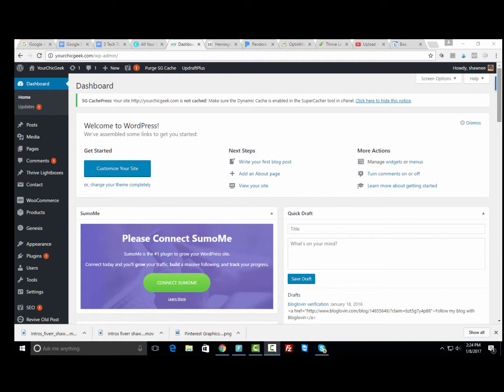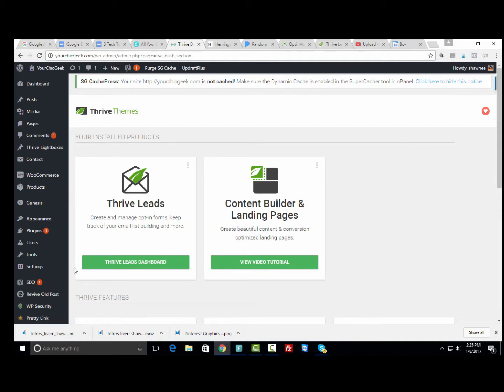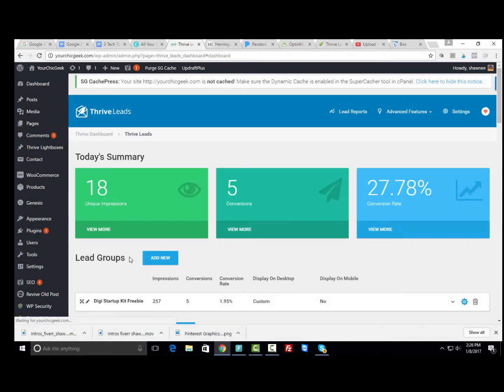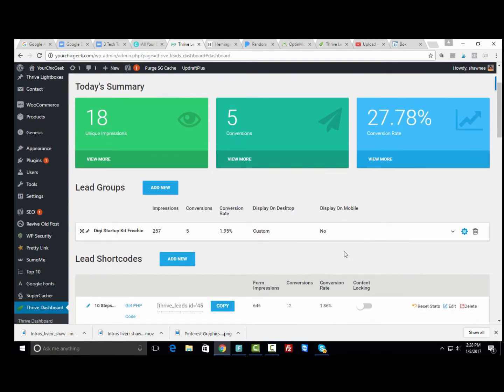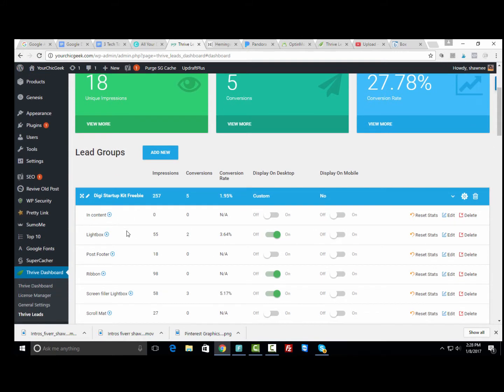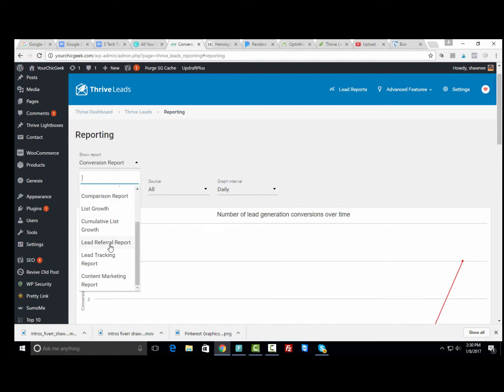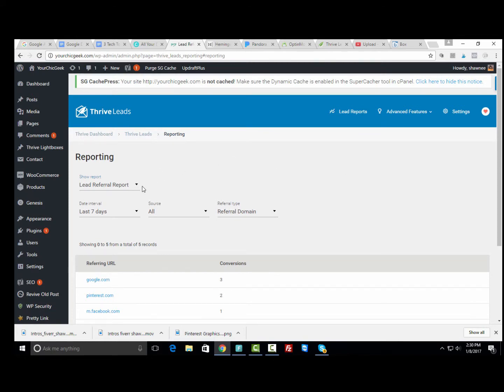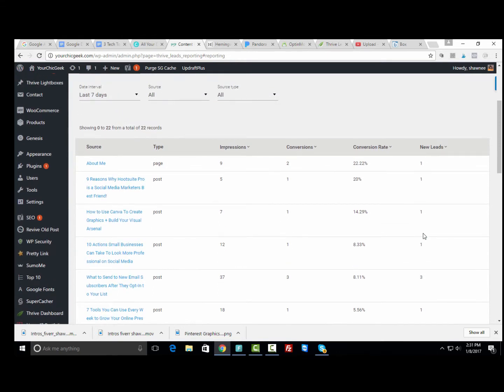Thrive Leads Review | A Behind the Scenes Look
Check out my Thrive Leads Review and Behind the scenes look at how powerful this list building plugin is